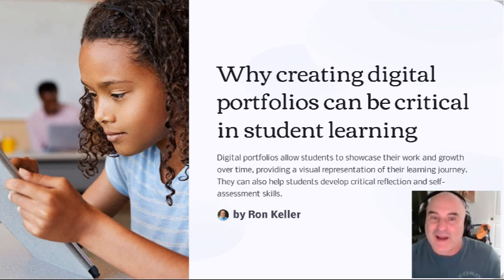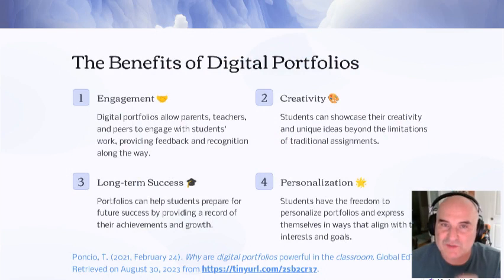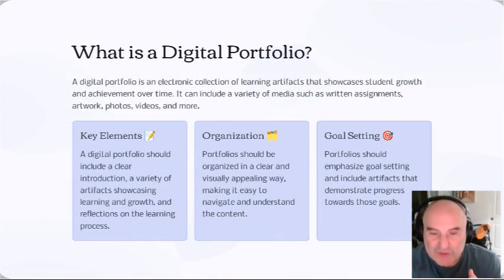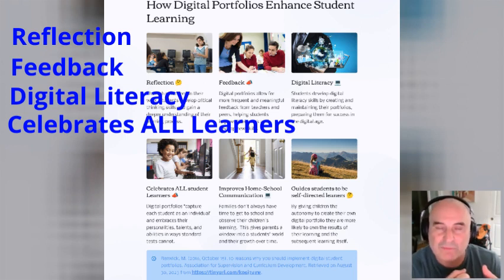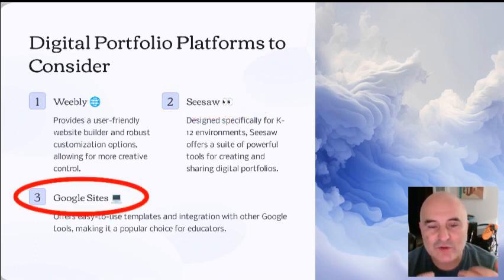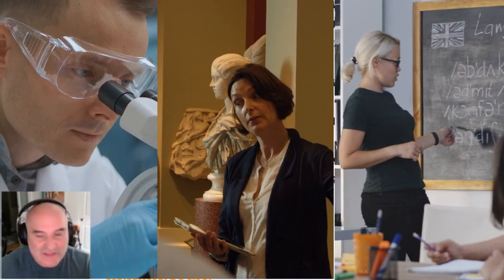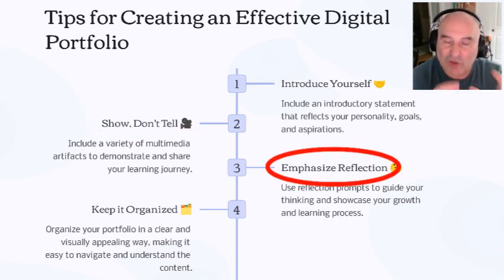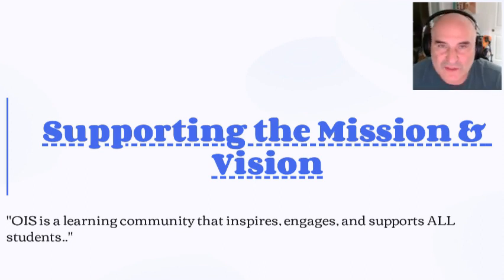Digital Portfolio Presentation EAD 523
EAD-523 Professional Development Session on the benefits of Digital Portfolios